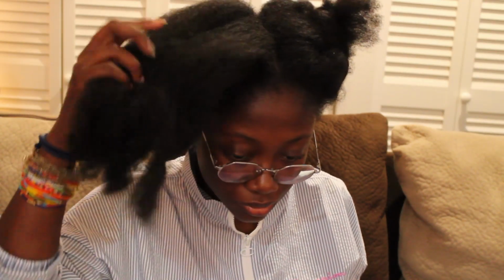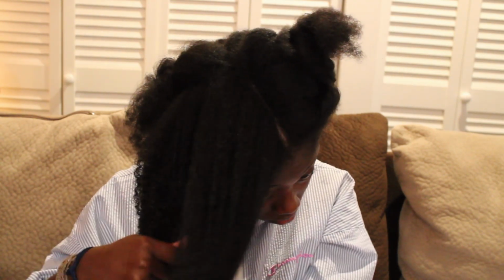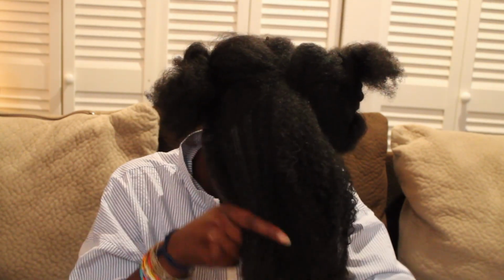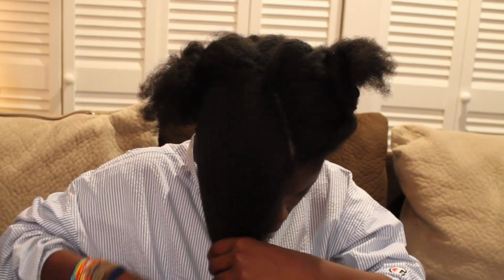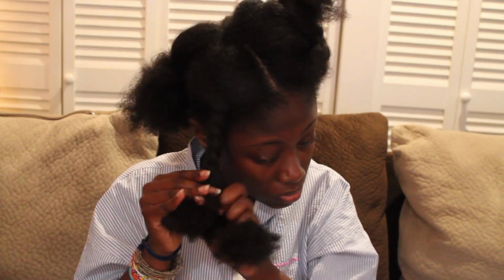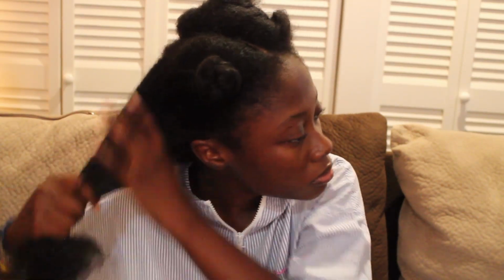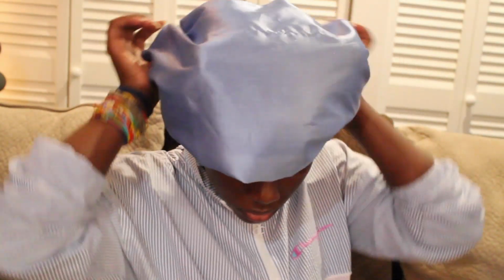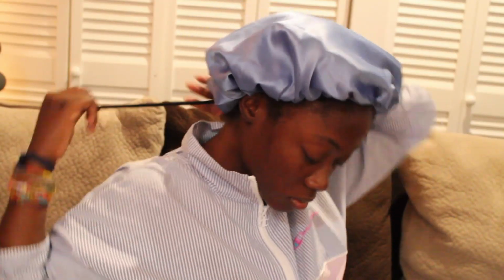Boom! Detangling Made That Easy!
Wash day! The dreadful day during the week where we know we'll be spending a long LONG time on our hair. So come and detangle with me before wash day! Figuring out this awesome technique has helped me eliminate 3 long steps, and combine them into one easier task. Let me know if you guys have any questions comments, or concerns! Much love!!

PROUDUCTS I USED:

Detangler brush: EZ detangler. cheap version

Deep conditioner: Shea Moisture Jamaican Black Castor Oil Strengthen and Restore Treatment Masque